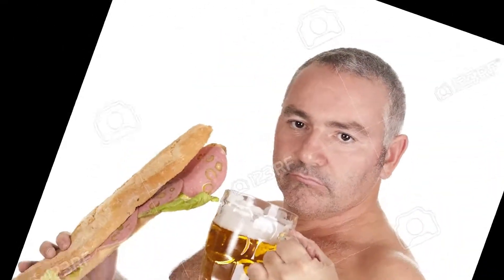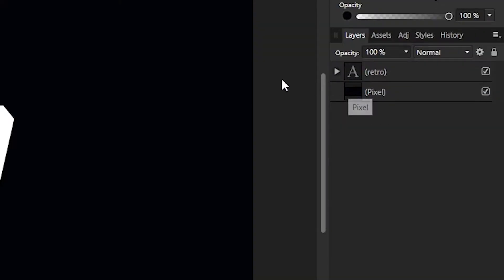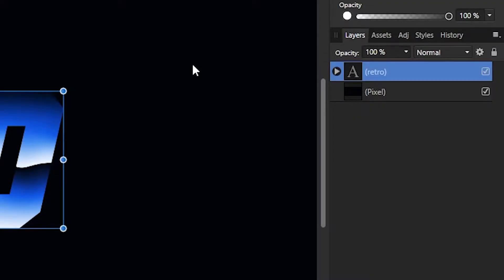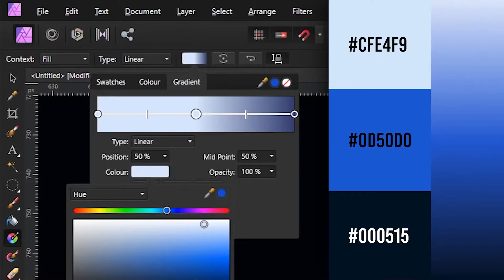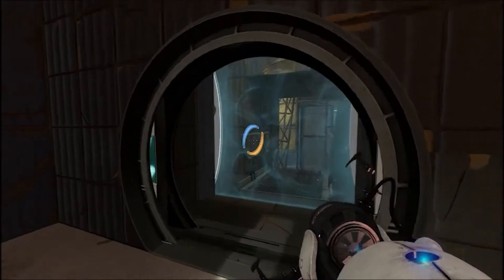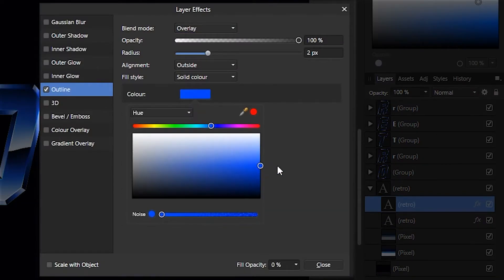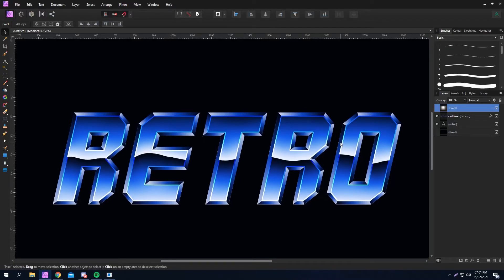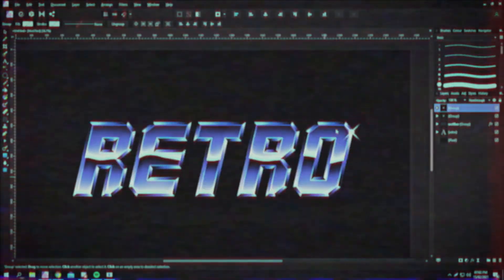The definitive 80s retro text tutorial - Affinity Photo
There seemed to be a heavy lack of synthwave text tutorials for affinity so i decided to make one myself, i hope this helps you for whatever purpose

Give me ideas for future videos in the comments and if ya'll need help with anything feel free to message me.